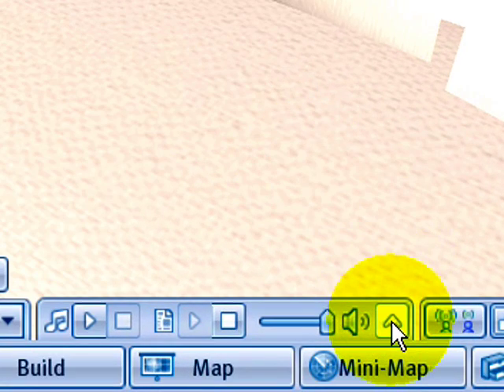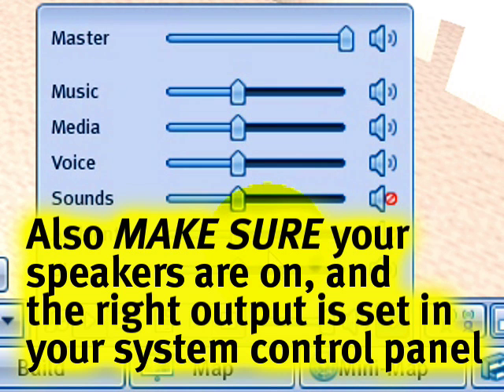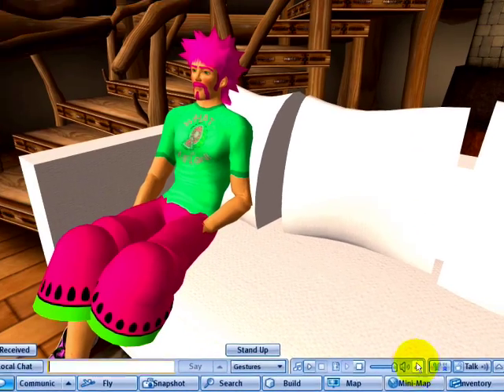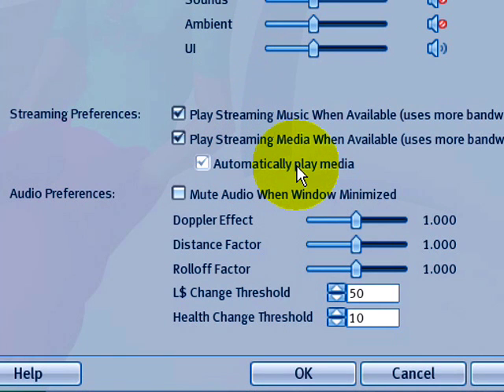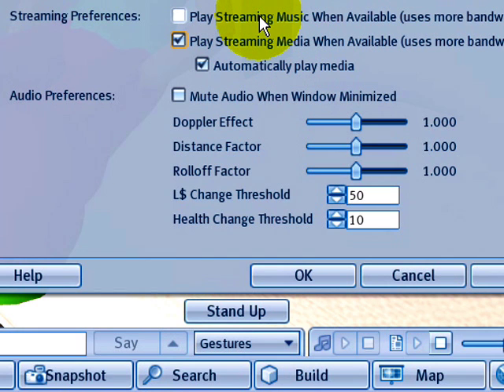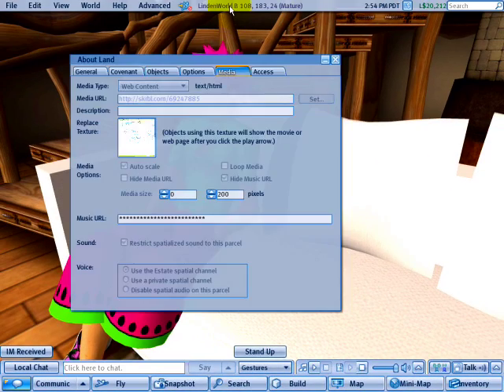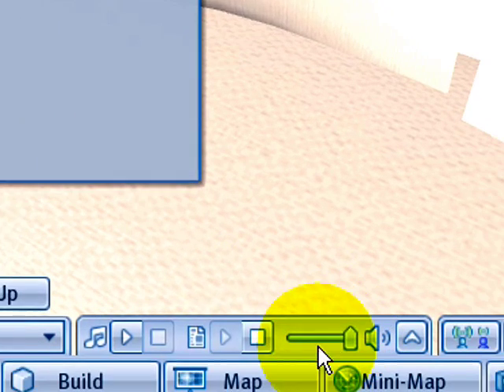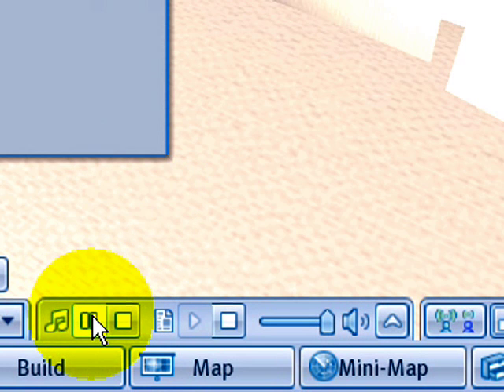Troubleshoot sound not playing - Second Life Video TuTORial